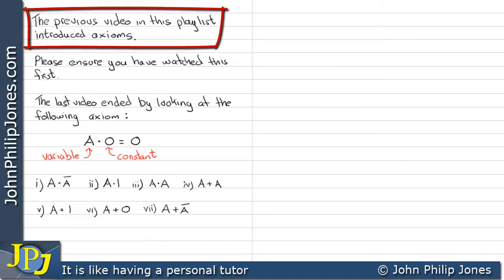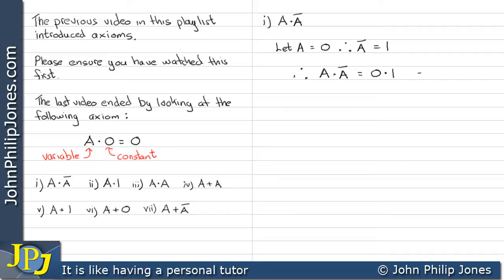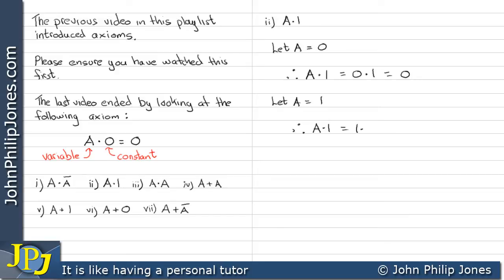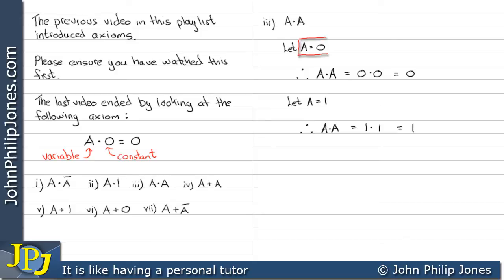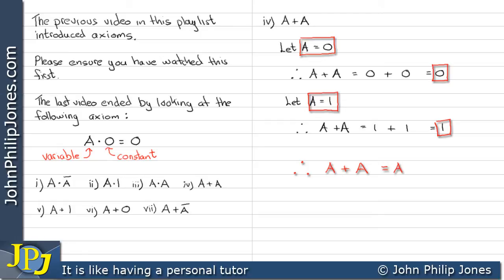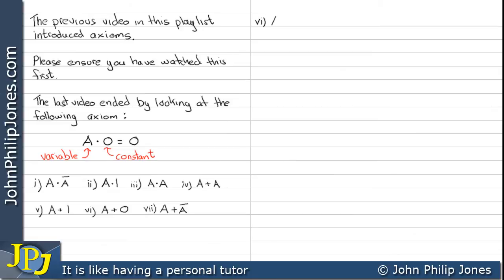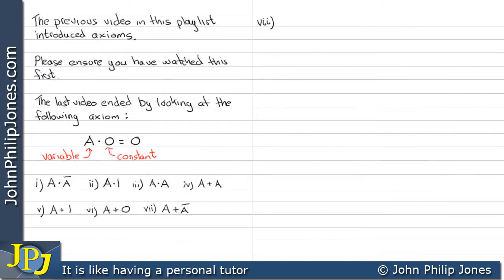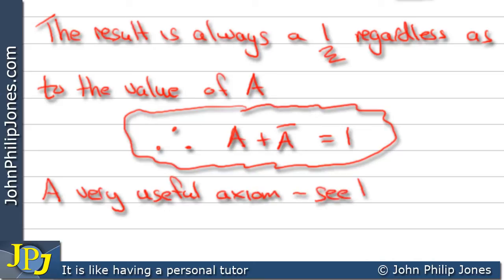Boolean Axioms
Explains Boolean axioms which are fundamental  to understanding logic